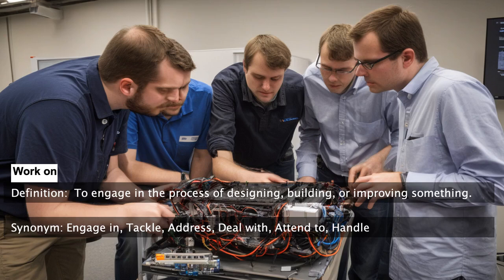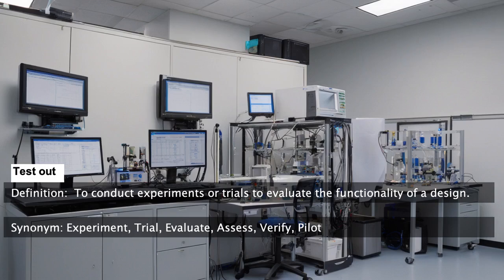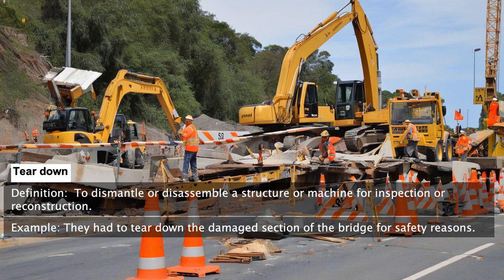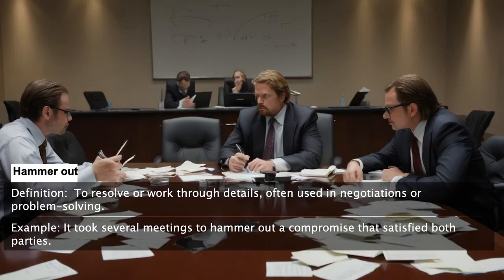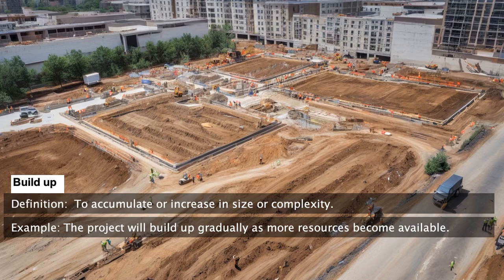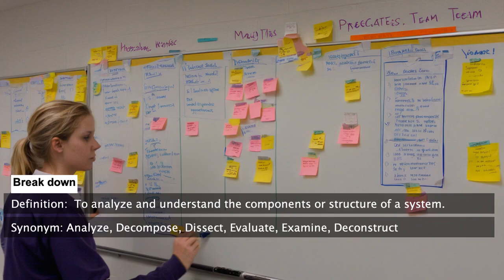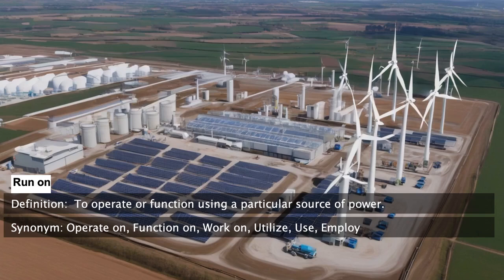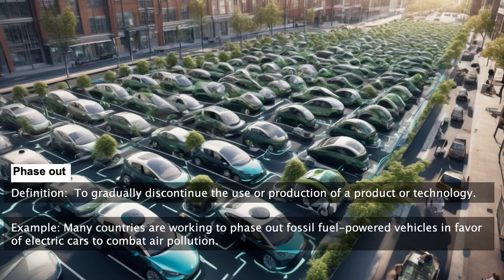Master Advanced Phrasal Verbs related to Engineering : Ultimate List for Fluency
Welcome to our Advanced English Vocabulary series! 🚀
This video is specially designed for those preparing for competitive exams like IELTS, GRE, TOEFL, and SAT. We focus on advanced English vocabulary words, explained in Hindi for better understanding and retention.

What you'll learn in this video:

High-frequency vocabulary for competitive exams.
Accurate pronunciation and usage.
Hindi explanations for easier grasp of meanings.
Sentence examples to master word application.
Boost your vocabulary, improve your scores, and build confidence in using English like a pro! 💡